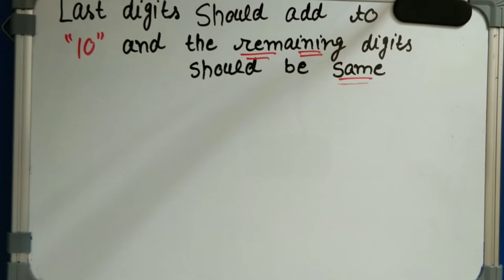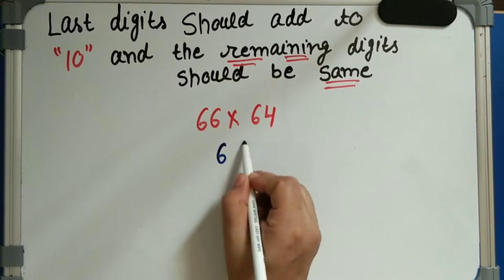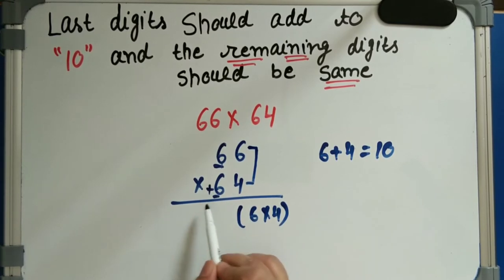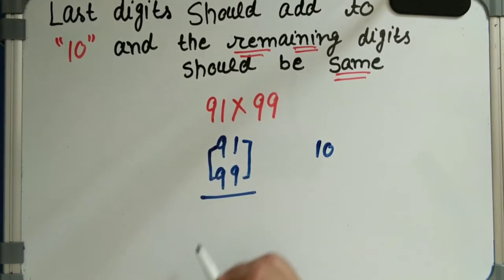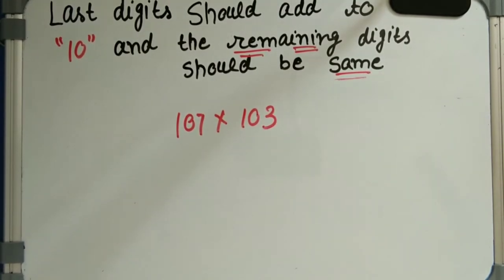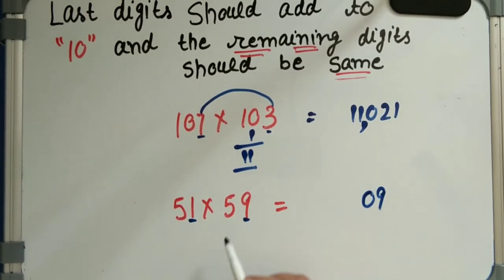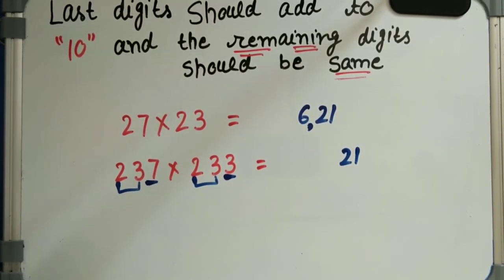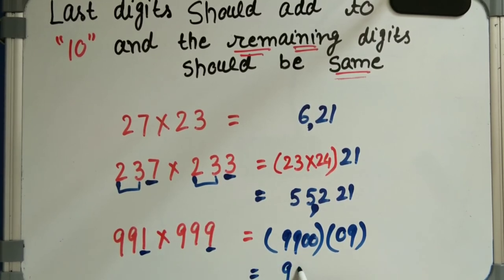Squaring of numbers: Part 5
Squaring of numbers
Part 5: Magic Method
Easiest method to calculate 2/3/4 digit number's squares with 2 conditions.